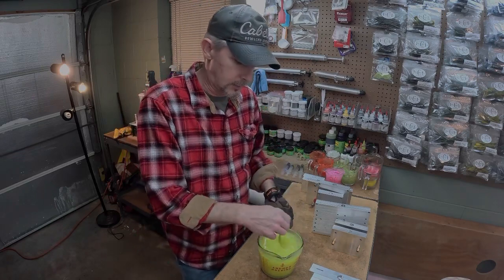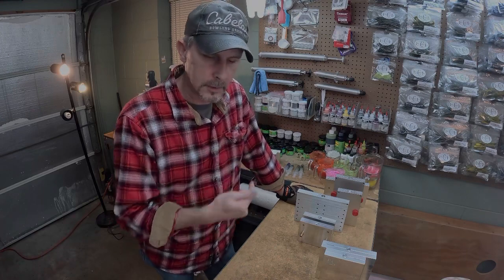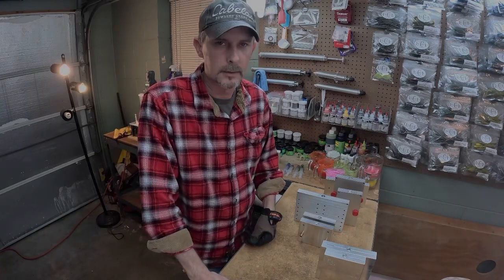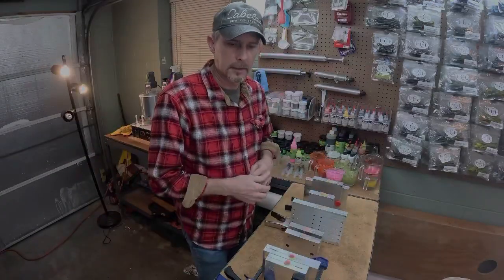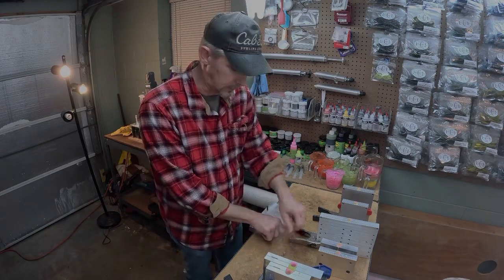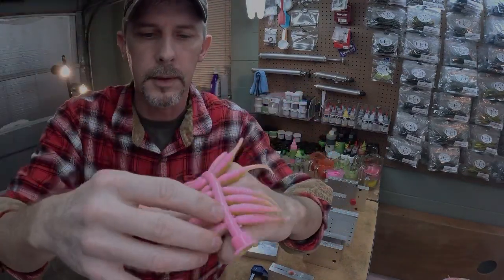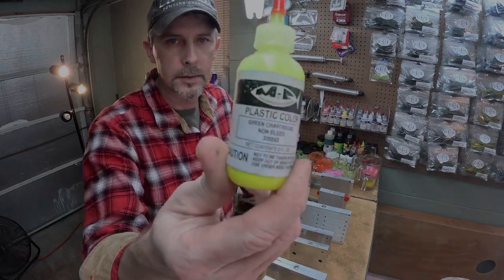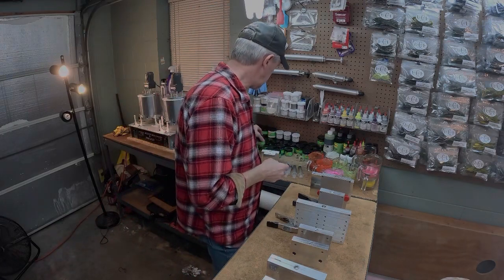Soft Plastic Bait Making-Crappie Baits—Color Matching—Bobby Garland—Electric Chicken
Welcome to LCL Outdoors soft plastic lure making. Thank you all for tuning in tonight while we shoot some soft plastic crappie baits. Hang out with us here in the garage as we color match an all time favorite color from Bobby Garland called electric chicken. As always we will share our recipe with you all throughout the video! It’s much appreciated!